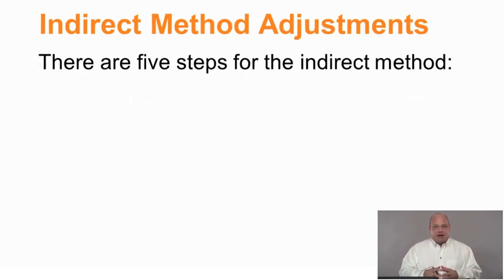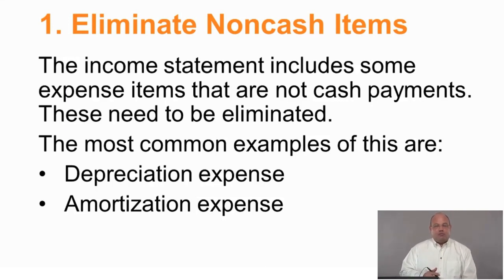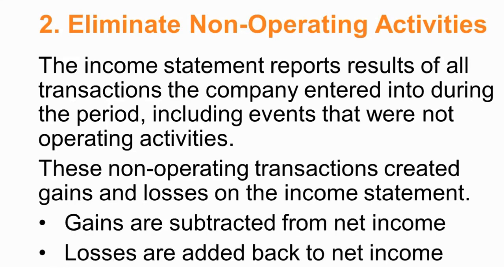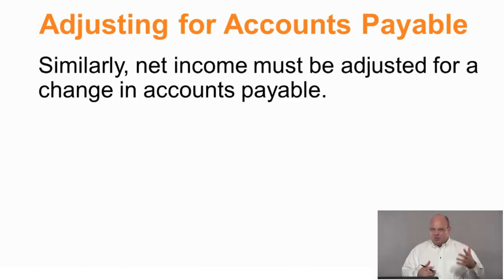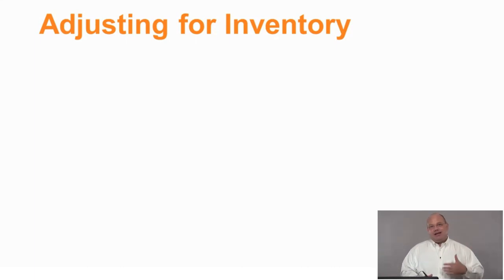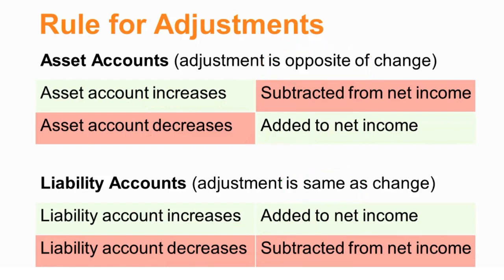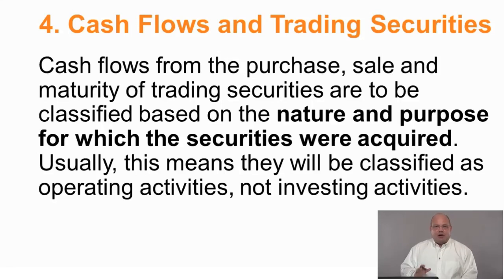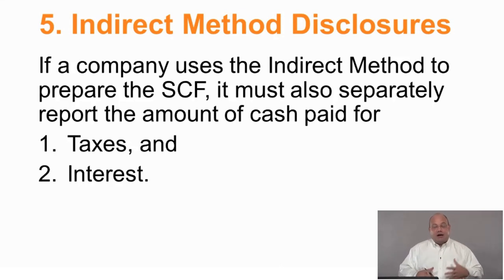CMA Part 1 Section A - Statement of Cash Flows - Indirect Method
Learn CMA (Certified Management Accountant) Part 1 Section A topic “Statement of Cash Flows” with the series of videos from the HOCK stream platform.

HOCK stream is the first and only CMA video subscription with step-by-step video lectures, crash courses, MCQ and essay practice, live office hours, and an amazing learning community!